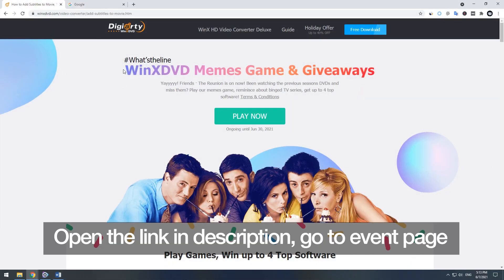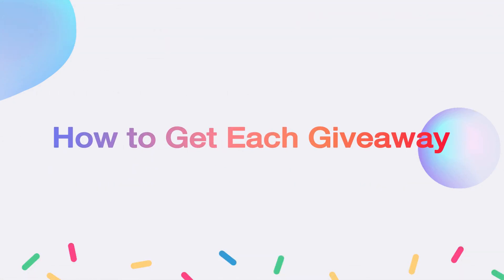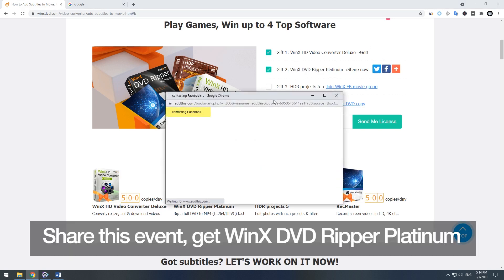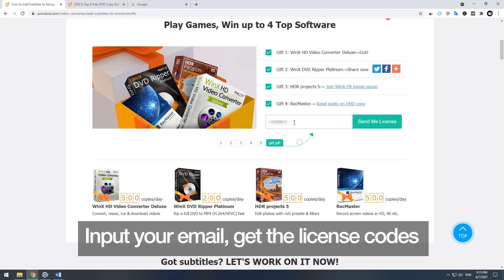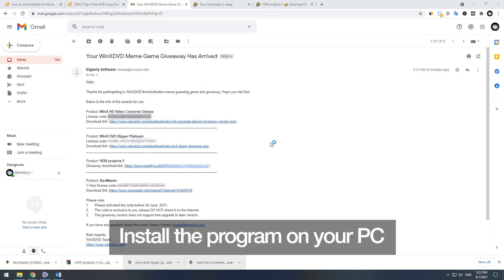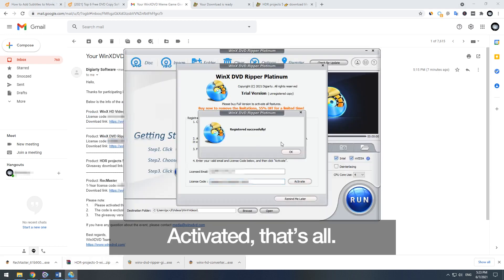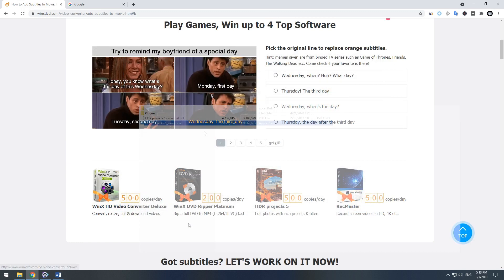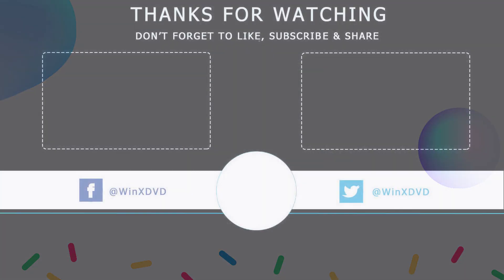Free Get 4 Top Apps to Take a Full Control over Your Media [WinXDVD Giveaway]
WinXDVD Memes Game and Giveaway in now ongoing, join and get 4 top Apps

WinX HD Video Converter Deluxe
Features: Convert any video, download, and make slideshows

WinX DVD Ripper Platinum
Features: Rip & backup DVD/ISO/TS_Folder to MP4, etc.
Best compatibility with iPhone/Android and more

HDR pojects 5
Features: Cast Your Picture in the Perfect Light in all Conditions
It can be stand-alone program and plug-in for PhotoShop or Lightroom.

RecMaster
Features: Record games, desktop screen with customized area, Webcam and also audio only.

How to Get Each Product?
Play the game, will get WinX HD Video Converter Deluxe
Share this event, will get WinX DVD Ripper Platinum
Join the FB Movie Group, will get HDR projects 5
Read the guide, will get RecMaster
After choosing the products, input your email
And click “Send Me License”

How to Activate Each Product?
Step 1: Download each product with the link
Step 2: Install on computer
Step3: Click Register to input your email

That’s all. Then enjoy!